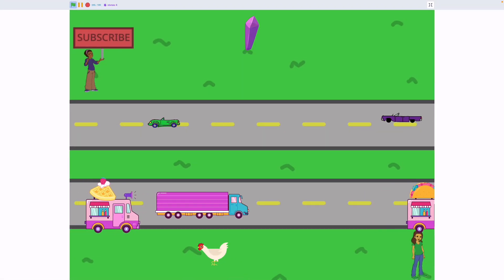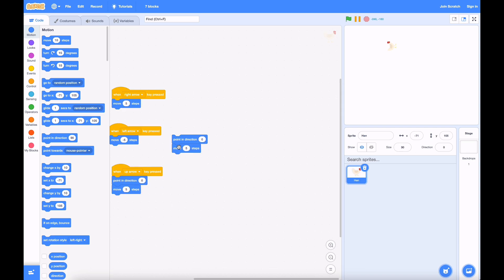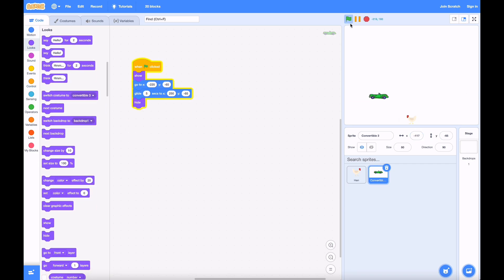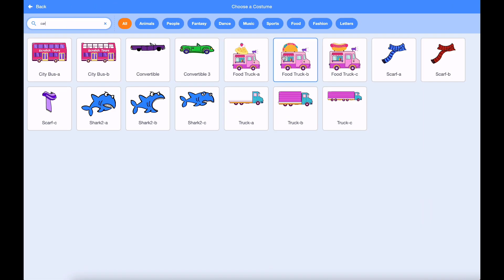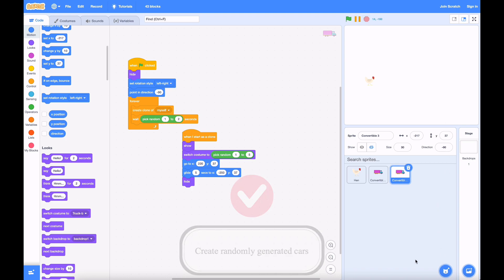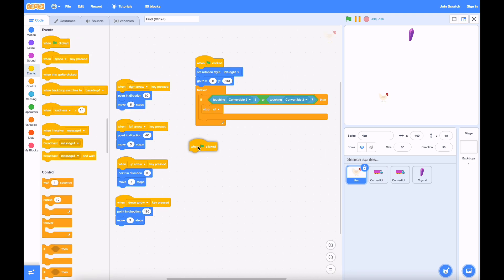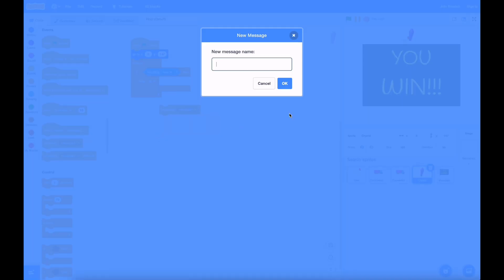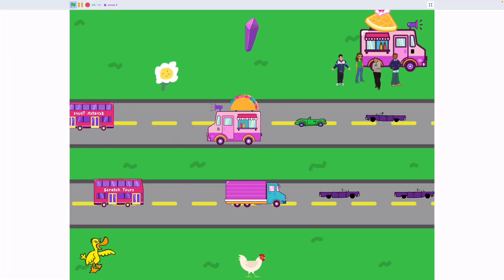Create CROSSY ROAD in Scratch 3.0!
In this scratch 3.0 tutorial, create crossy road, a simple but fun mobile game, in 15 minutes!